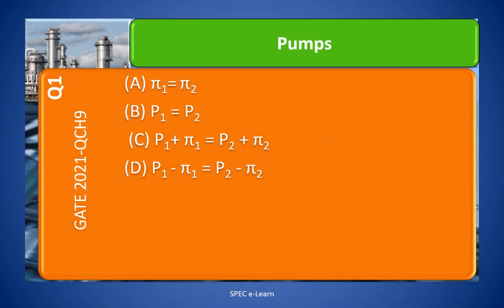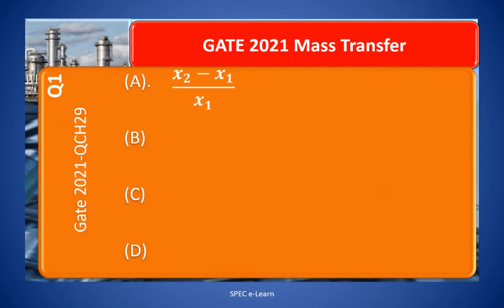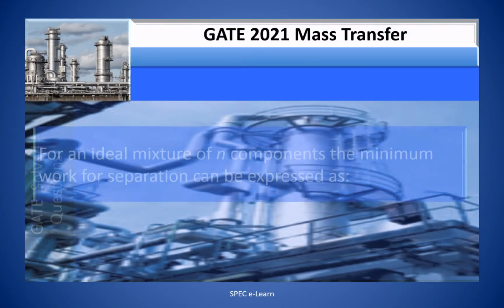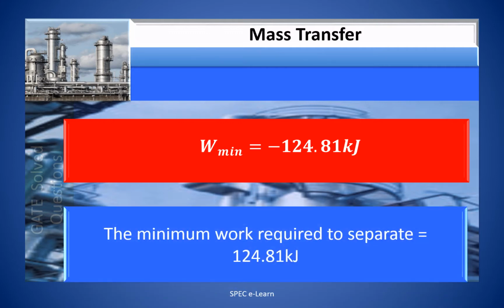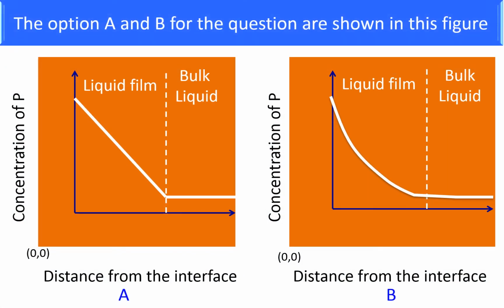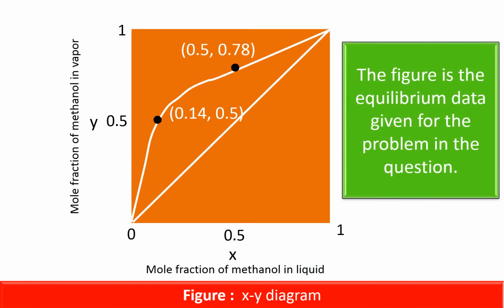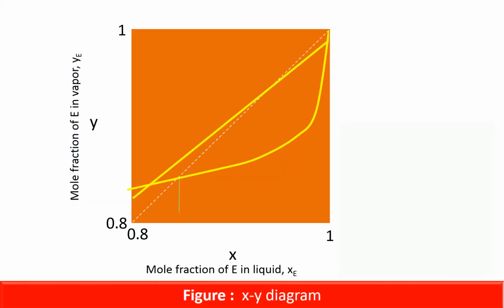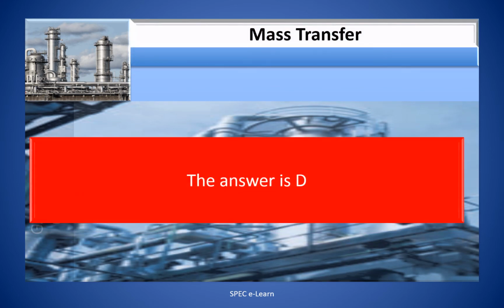GATE 2022 Chemical Engineering: Previous Questions and Solutions –GATE 2021-2020 Mass Transfer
This video is on  “GATE 2022 Chemical Engineering: Previous Questions and Solutions –GATE 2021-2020 Mass Transfer “. The target audience for this course is fresh chemical engineers and chemical engineering student“.

In the video some of the GATE 2021 and 2020 Mass Transfer questions are discussed with detailed solutions.  Explaining the concepts involved before discussing the solutions is the unique approach followed in the GATE solution related videos. With this approach you understanding will improve and you will feel more confident to solve similar problems. Watch the video to know more.

GATE 2022: Previous Questions And Solutions –GATE 2019 Mass Transfer Part 2